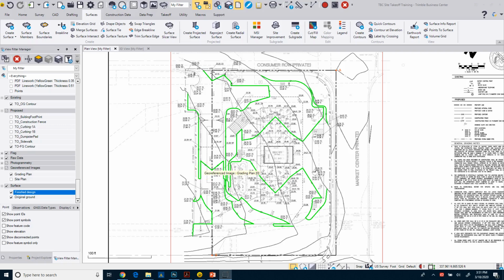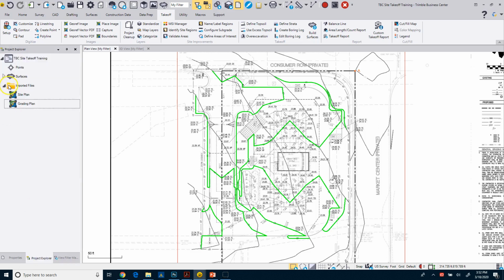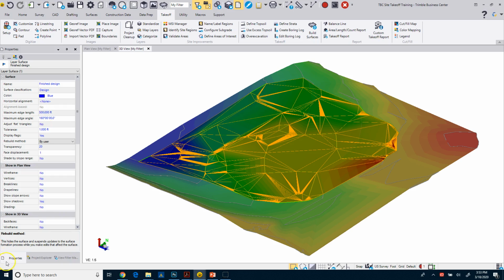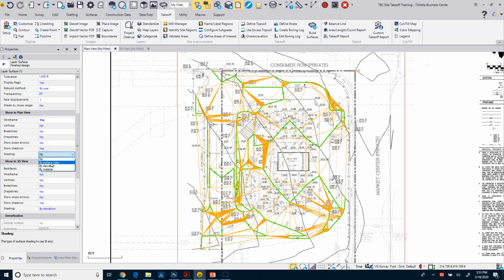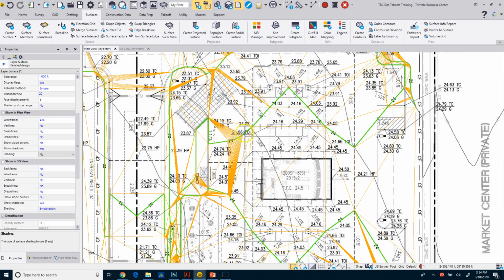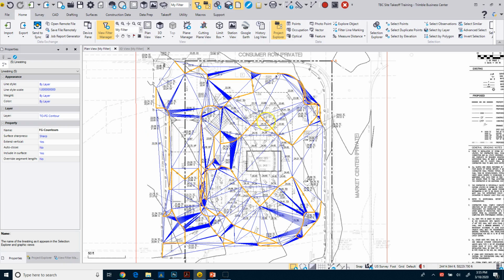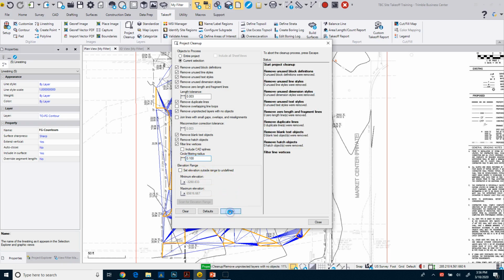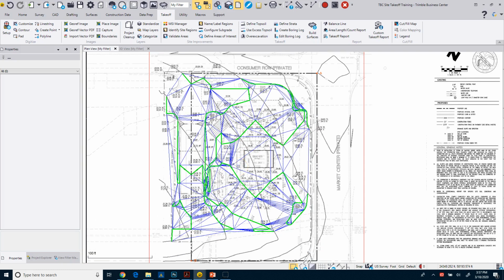TBC Site Quantity Takeoff - Cleanup Finished Ground Contours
In the process of refining a finished ground surface, the focus is on enhancing the cut fill by integrating comprehensive data, including contours and spot shots. The project utilizes a software that creates two types of surfaces: an original ground surface and a finished design surface. Adjustments to the finished design surface are made manually, allowing for precise control over the rebuild process. Key settings such as maximum triangle edge length are considered to optimize the surface. The visibility of triangular meshes in plan and 3D views is toggled to assess and improve the surface structure. The initial step involves cleaning up these triangles by selecting the finished ground contours and applying a cleanup filter to reduce vertices, thereby simplifying the mesh without losing significant detail. This process is crucial for achieving a cleaner, more accurate ground surface representation, which will be further refined by adding additional data in subsequent steps.